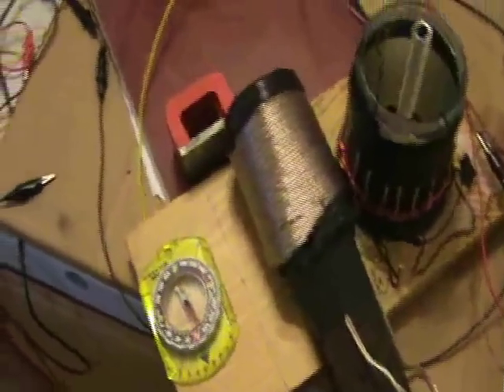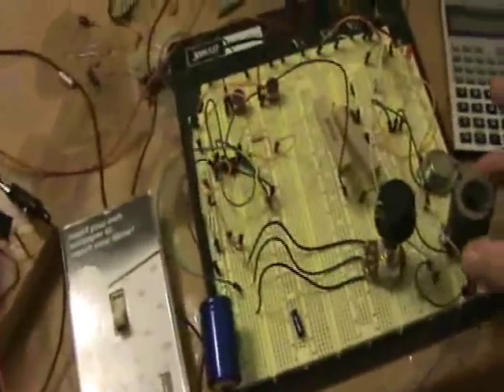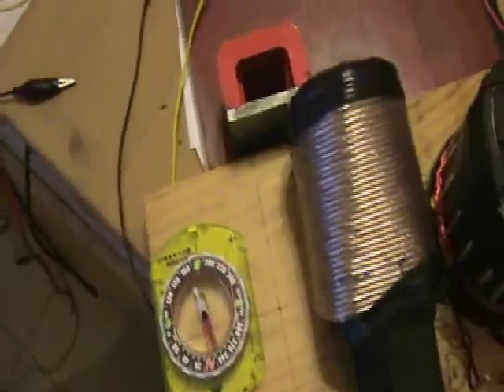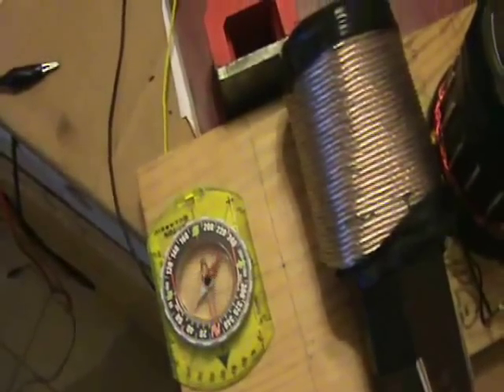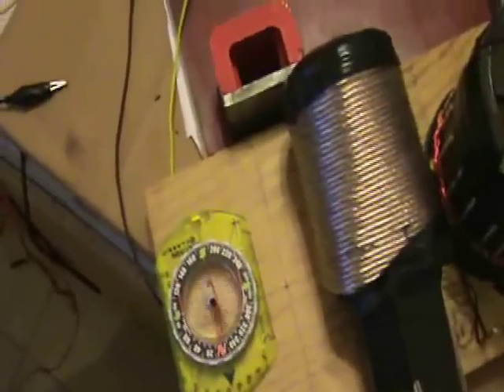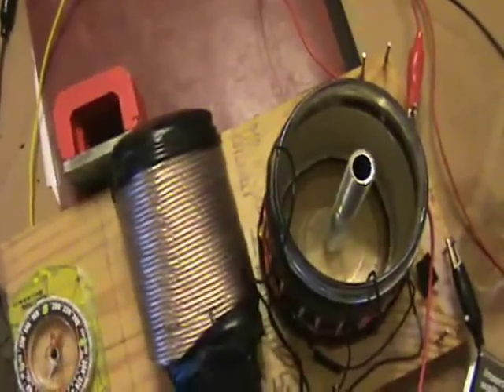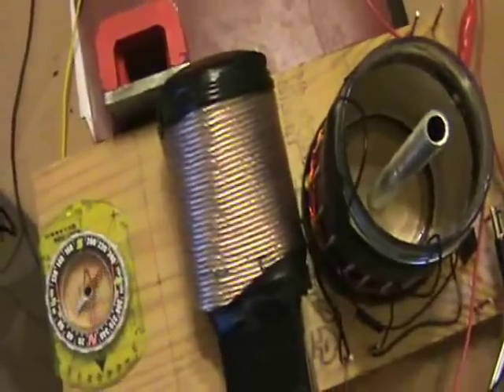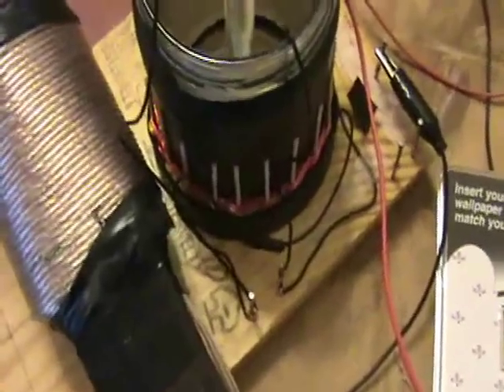Driving Hendershot Compass Spin using 555 timer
I'm using a 555 timer circuit to drive a big ole electro-magnet to create the compass spin ala Hendershot.
This demonstrates that a magnetic spin can be create on the side of an electro-magnet which would be some advantage to those who want to capture the spin in a coil and harness its energy.
Certainly a ZERO-INERTIA generator is interesting!!!